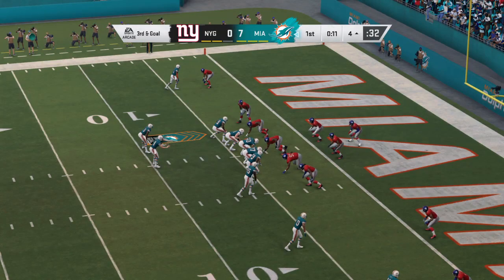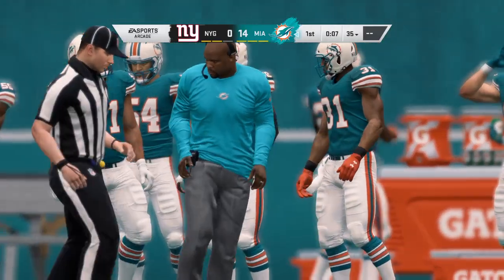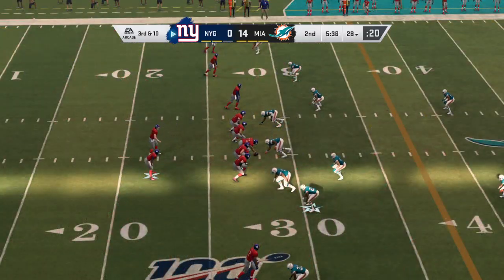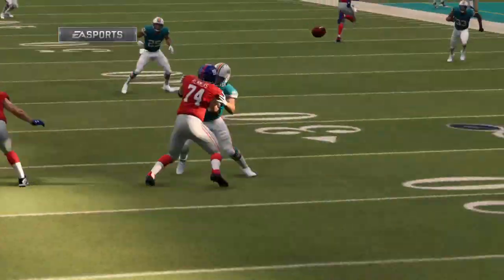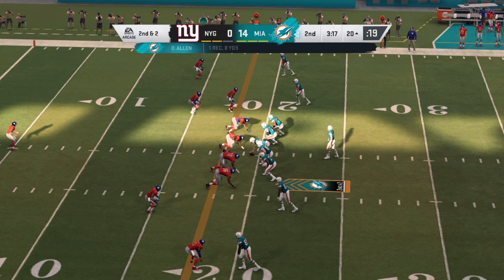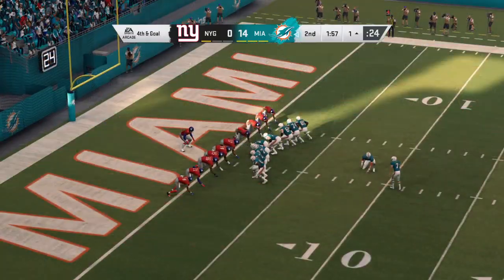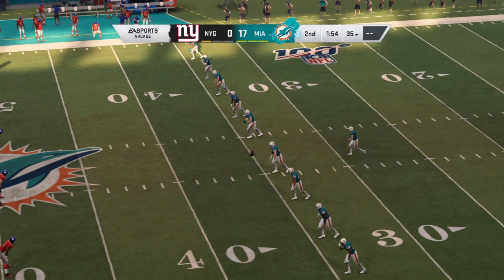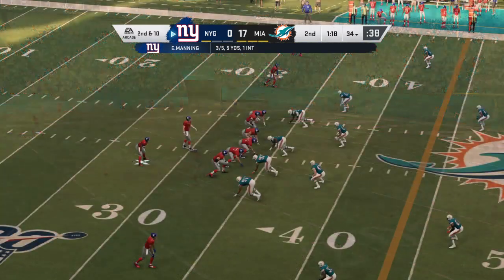Madden™ NFL 20 NYG @ MIA, part 2